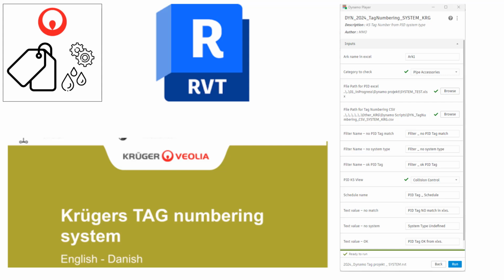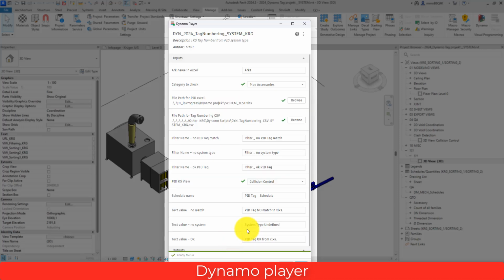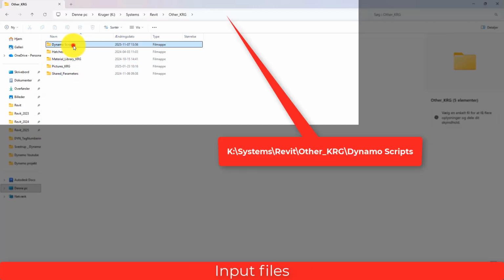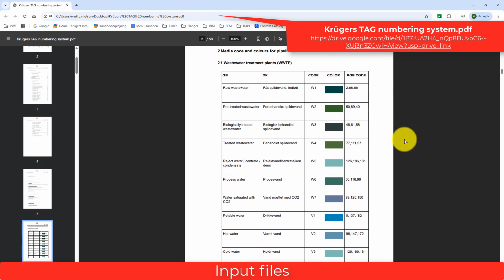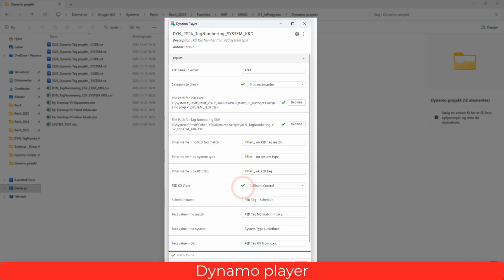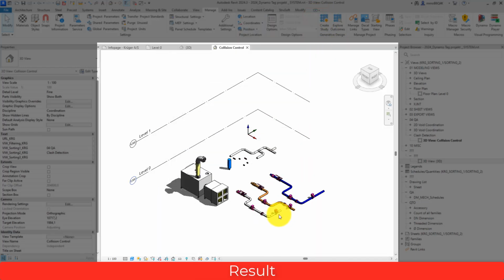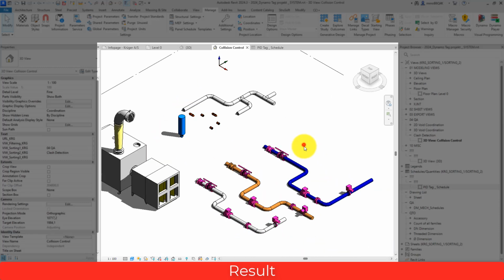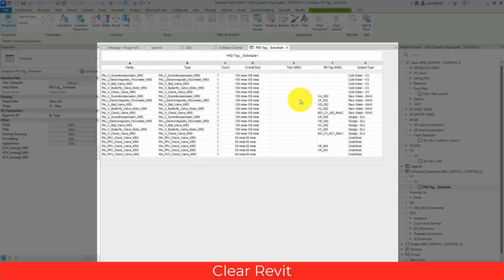Dynamo System-Level PID Tag Checking in Revit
This video shows how to use DYN_TagNumbering_SYSTEM_KRG to perform system-level quality control of PID Tags by comparing Revit system data with exported Plant PID Excel lists.

You will learn:
✔ How to load the script in Dynamo Player
✔ How to provide inputs (Excel + CSV + filters + schedule)
✔ How system grouping works
✔ How “No Match” and “No System Type” colors appear
✔ What the script can — and cannot — validate

Ideal for model QA, system consistency checks, and preparing models for KS.

📥 Full PDF guide: K:\Systems\Revit\Other_KRG\Dynamo Scripts